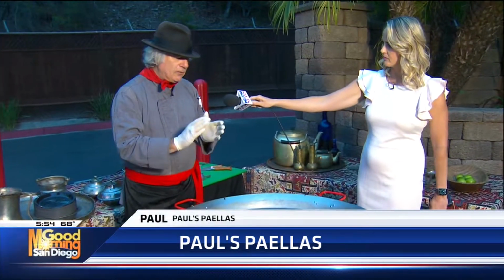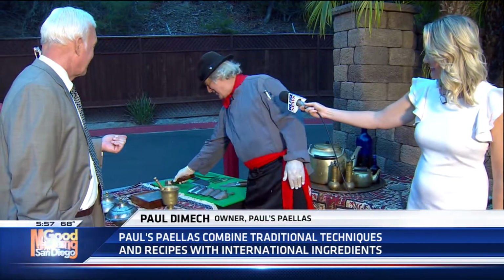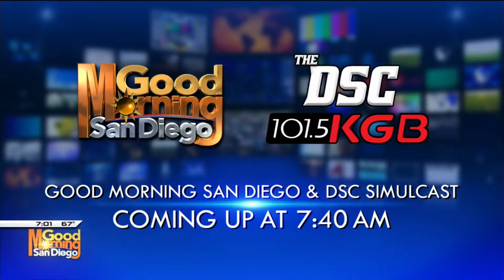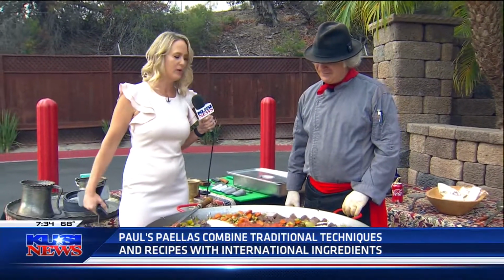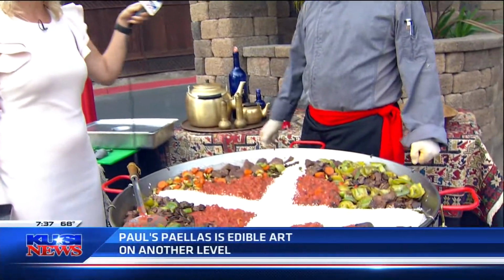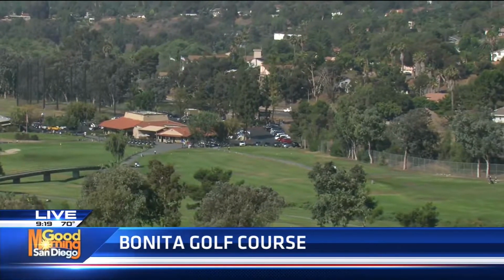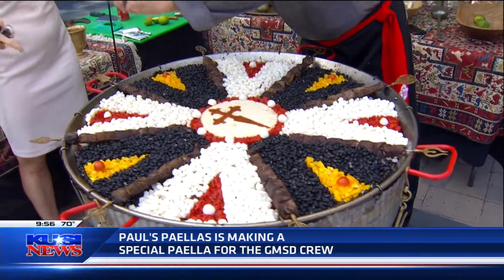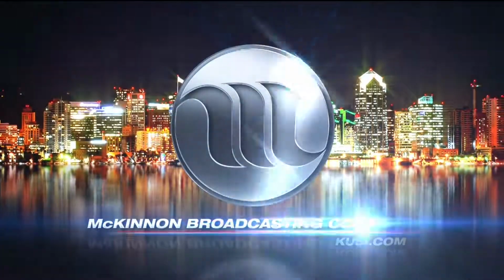Paul's Paellas Kebab Paella - KUSI San Diego 7-30-21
Kebab Paella, KUSI Good Morning San Diego, 30 July 2021